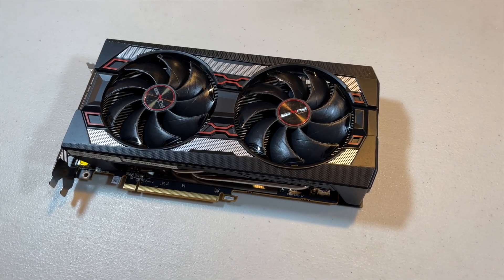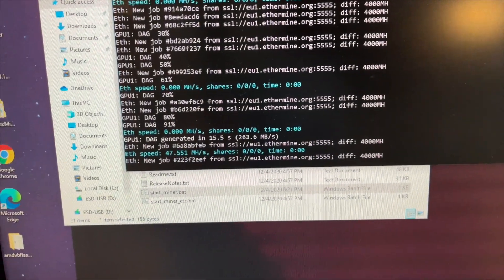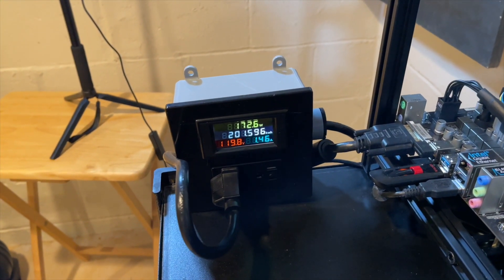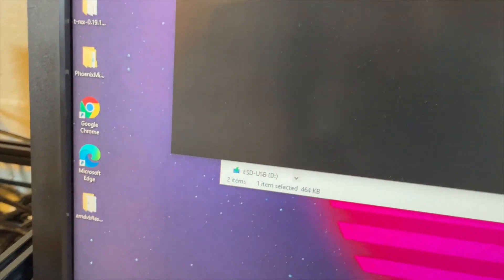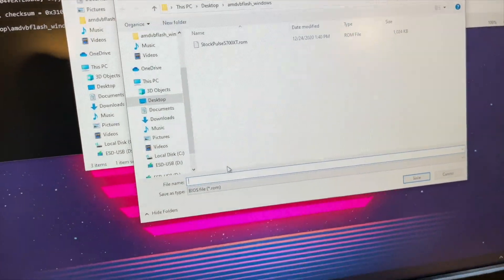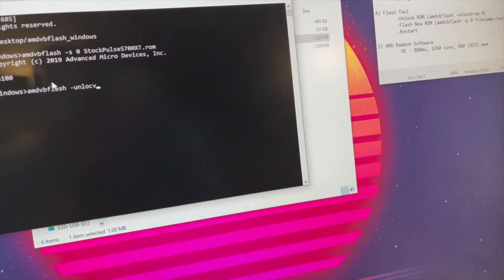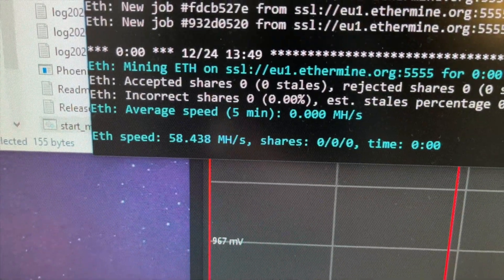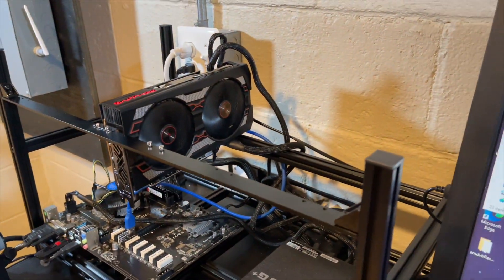RX 5700 XT 58 Mh/s BIOS Modding Guide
In this video I walk through all the most recent bios mods for both the RX 5700 and RX 5700 XT which allow the most performance for crypto mining. I show stock and overlocked performance before jumping into modifying memory timings and flashing the GPU. In the end I achieve 58 MH/s at ~130 watts mining Ethereum.

❗️❗️Your results may vary and and there is always a possibility of bricking your GPU. Proceed at your own risk.❗️❗️

Video Chapters:
00:00 Intro
01:10 Base Power Reading
01:48 Stock Performance
03:40 OC Performance
06:45 BIOS Mod Steps
15:47 BIOS Mod Performance

Mining Rig Parts I Use:
▶️ PCIe Splitters
▶️ Test Bench